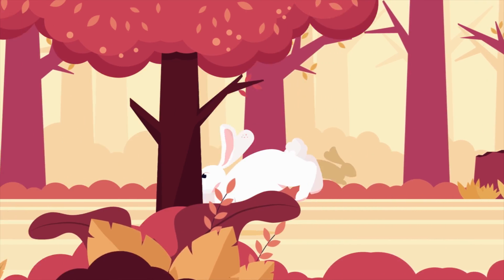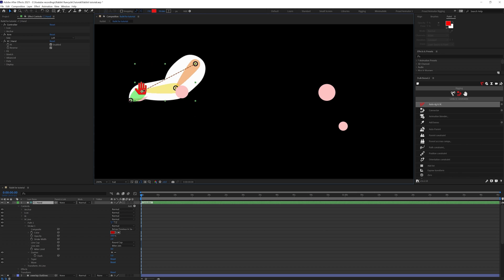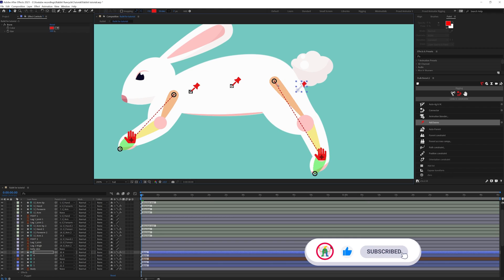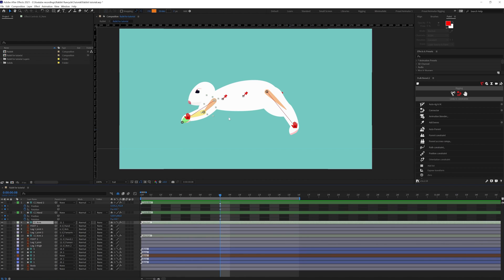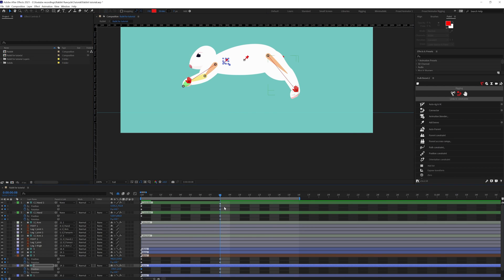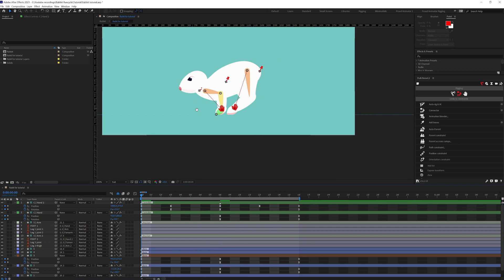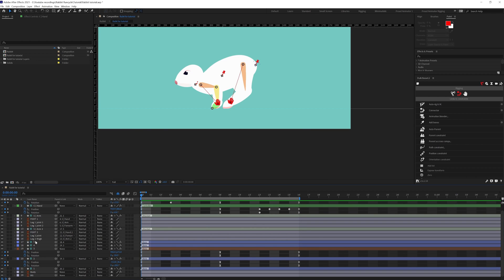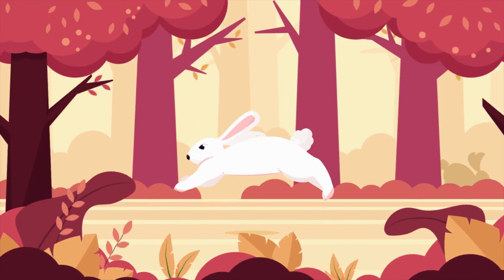Rabbit run cycle Animation Tutorial || After Effects Tutorial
Hey Guys,
Welcome to Purple Pie Studios.
In this video I am going to show you guys how I made this rabbit run cycle animation in After Effects.